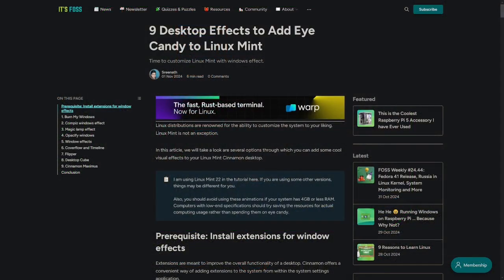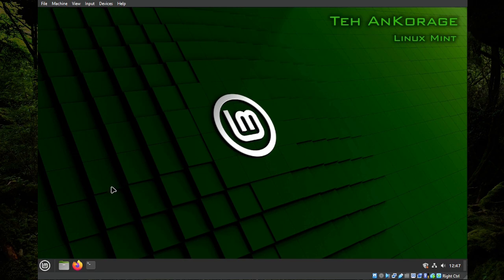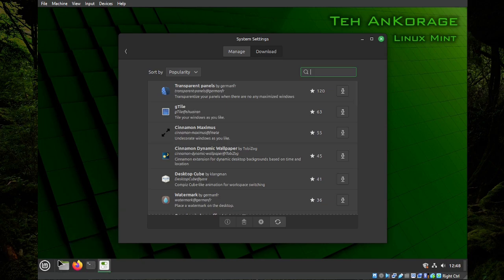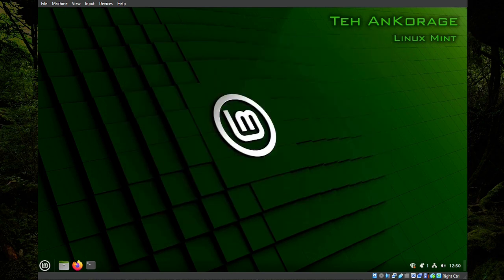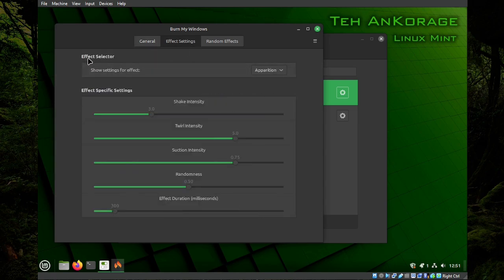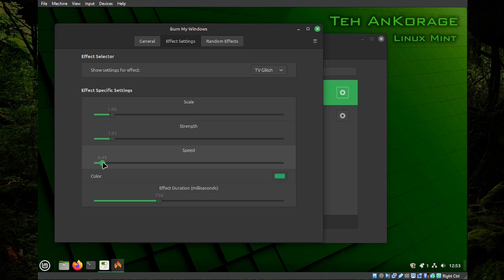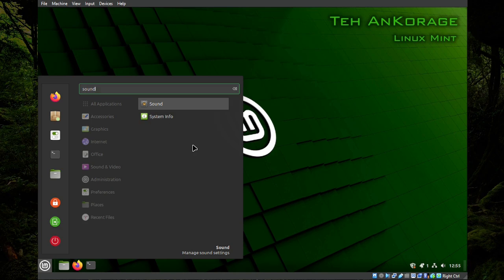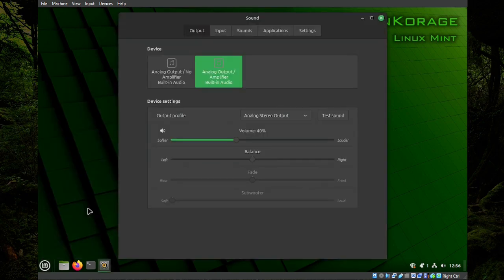"A Little Desktop Fun!" VIRAL!!!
I show you how to have a little fun with your Linux Mint desktop!Skál!Additional Notes:- The, "Switched To Linux' channel may be found at the locations, you like this video, please give it a like AND subscribe!SOCIAL MEDIAThe AnKorage is on federated and decentralized social media! AnKorage news, project talk and fun! On the YouTube channel, hyperlinks are not allowed, any longer. Just be aware. !!!Akkoma for Teh AnKorage for Teh AnKorage for Shadowstreik for Shadowstreik The AnKorage on Pixelfed, a federated and decentralized version of Instagram. No tracking, no data mining, no profiling and private!Pixelfed for The AnKorage for Shadowstreik used may be from:\- "Valhalla Calling” and “Skál!” by Miracle of Sound Section 107 of the copyright Act 1976, allowance is made for “Fair Use” for purposes such as criticism, comment, news reporting, teaching, scholarship and research. - Truthstream Media